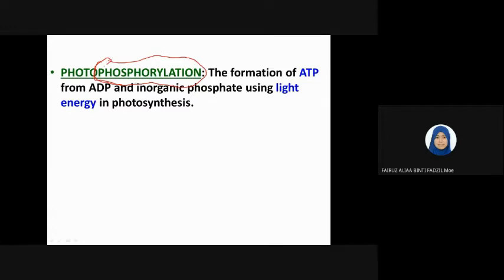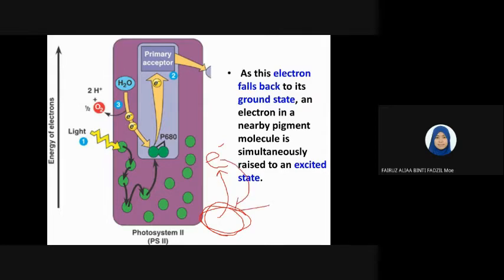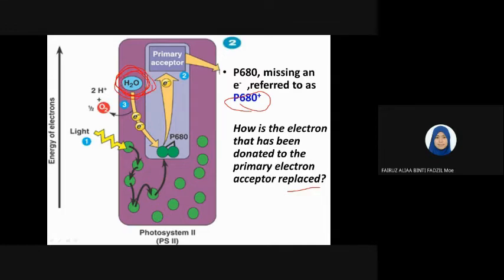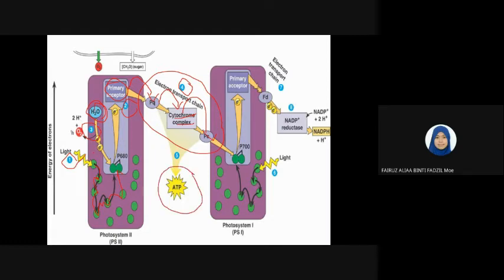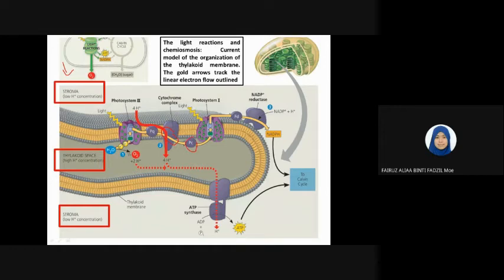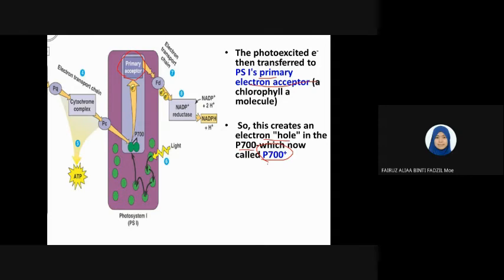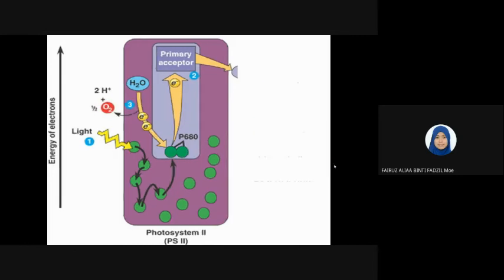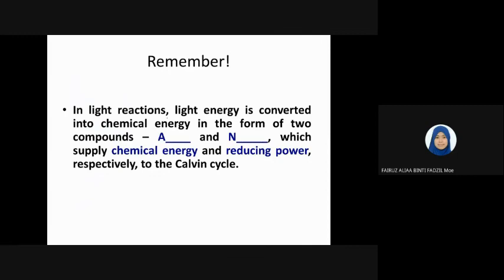BIOLOGY FORM 6 STPM LESSON : NON CYCLIC PHOTOPHOSPHORYLATION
Biology Form 6 STPM Semester 1 lesson with Teacher Aliaa on non cyclic photophosphorylation  in light reactions.